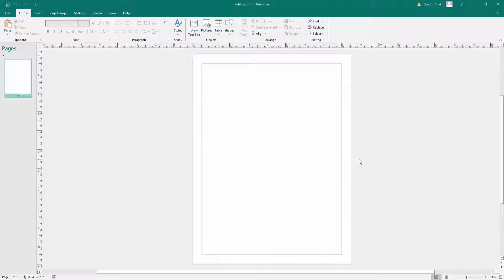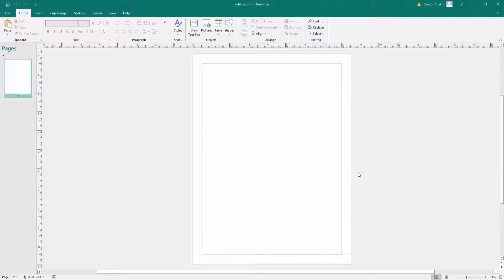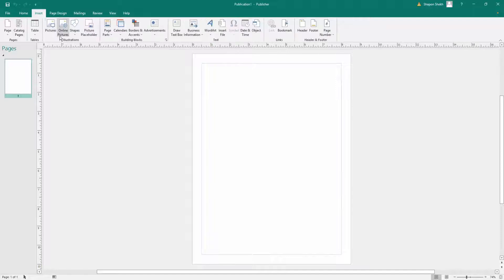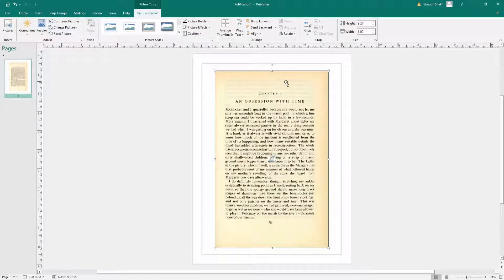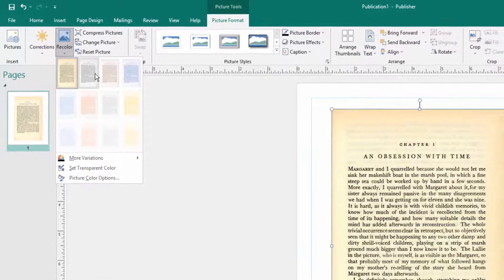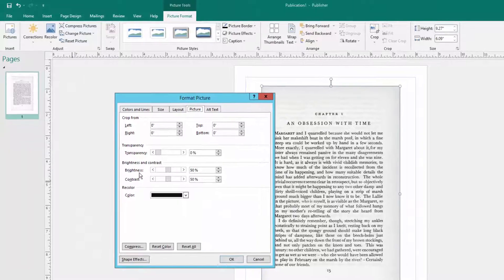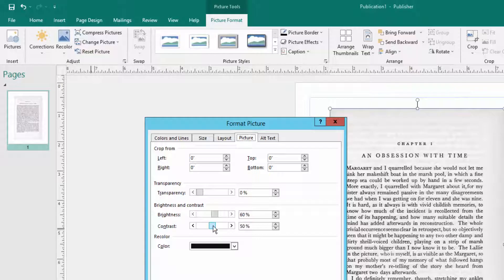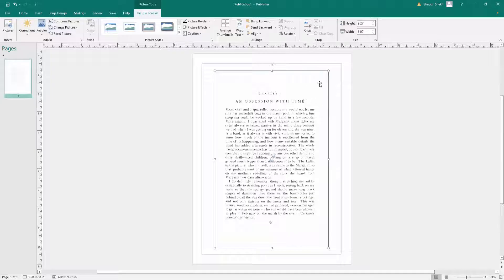How to remove grey background from a scanned document in Publisher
In this video, you will learn How to remove grey background from a scanned document in Publisher